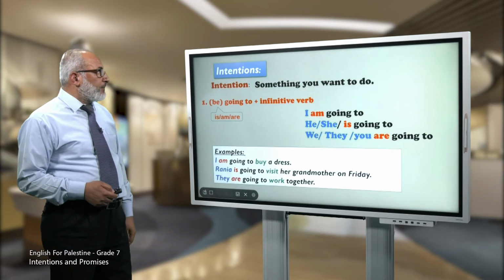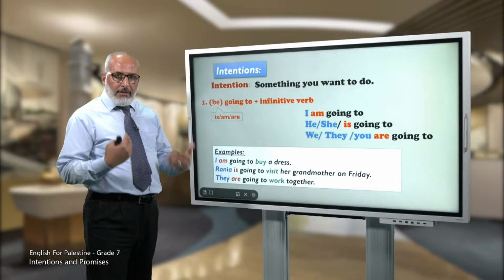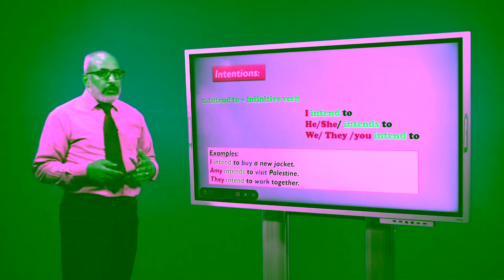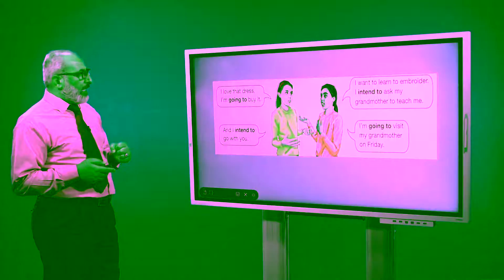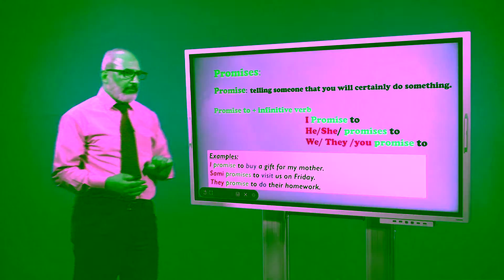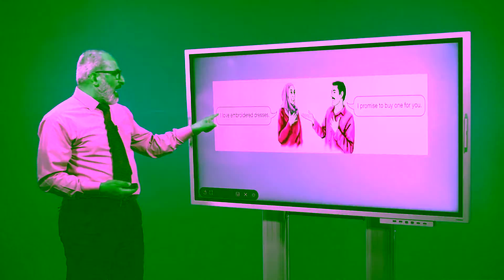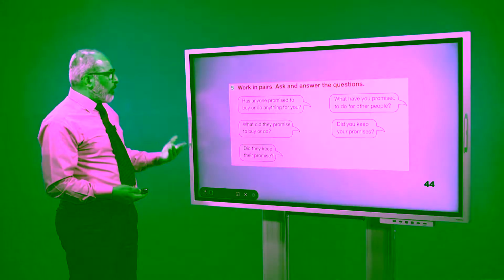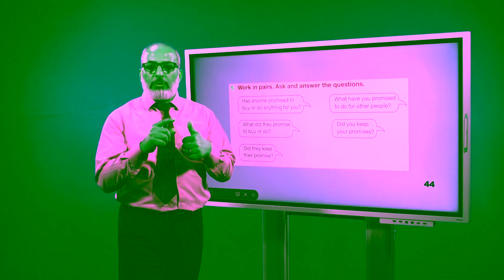-2022-درس1 | Intentions and promises | الصف7 | الفصل2 | اللغة الإنجليزية